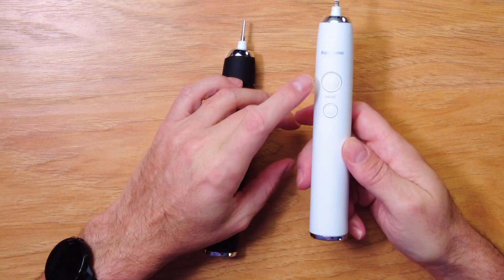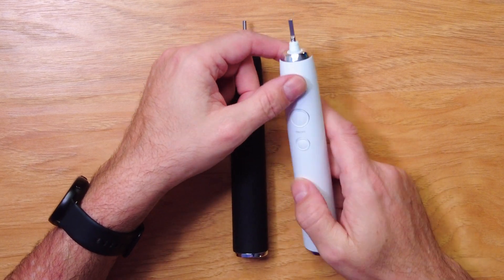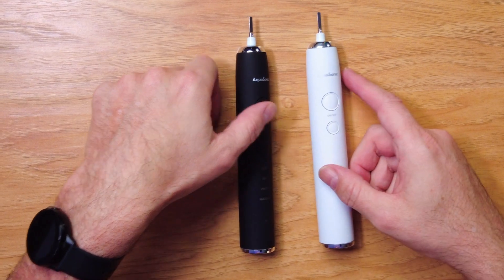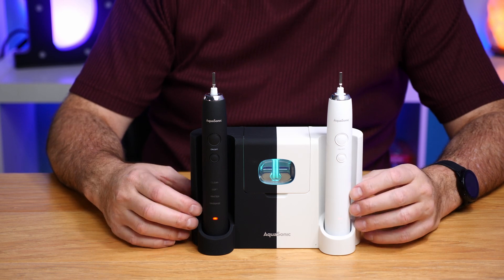AquaSonic duo pro wireless two electric toothbrush with UV cleaning